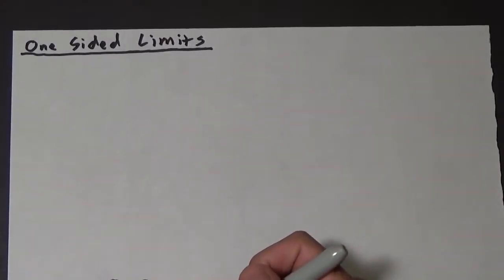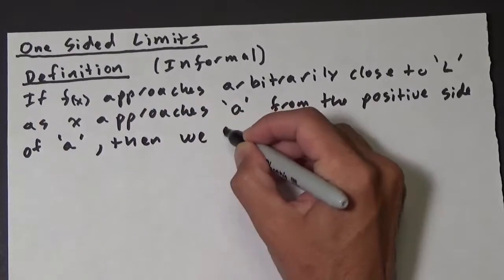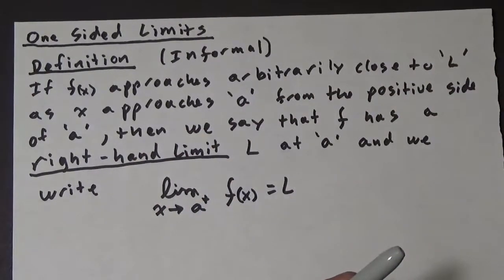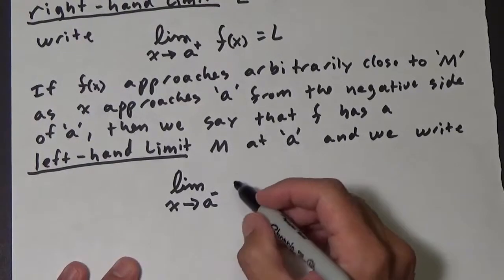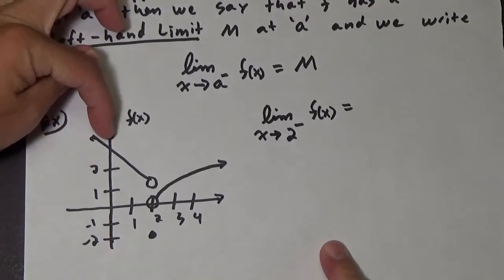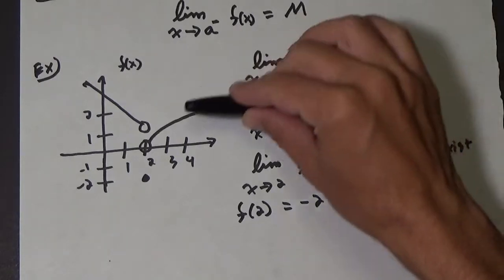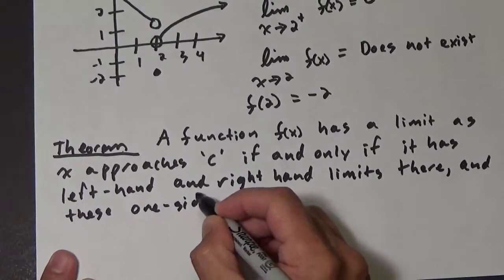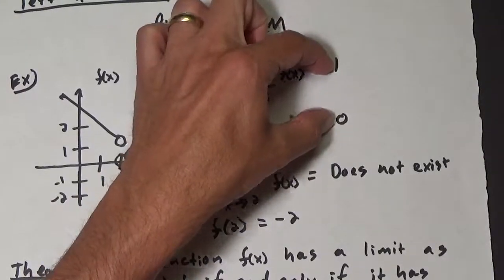Calculus 1.4.1 One Sided Limits part 1